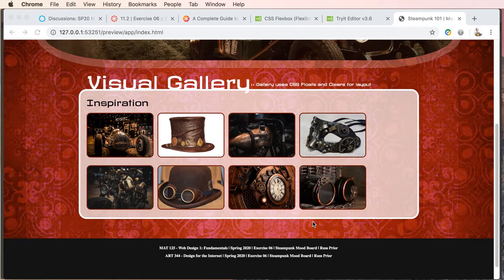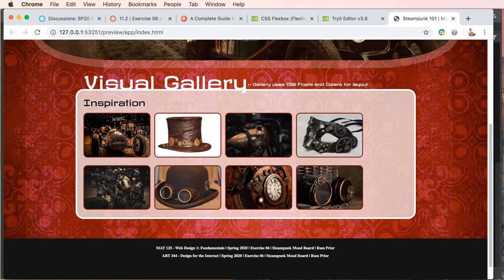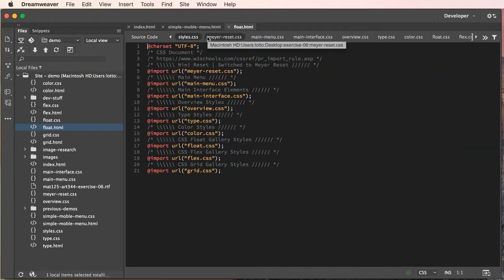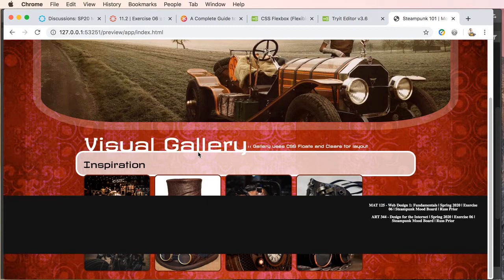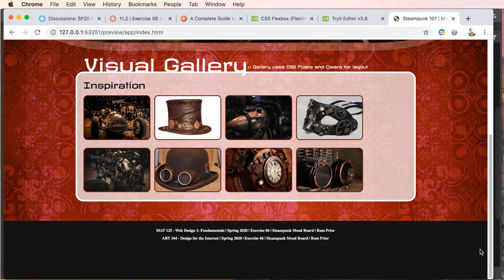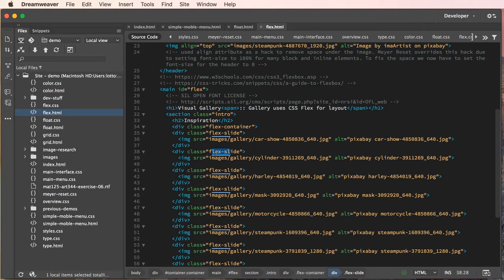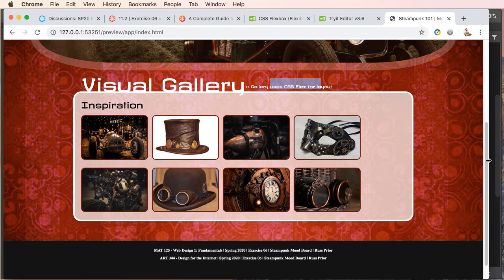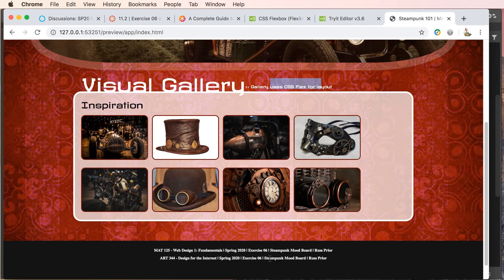08 css floats compared to flexbox